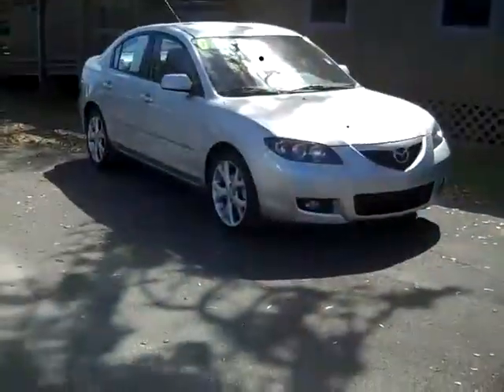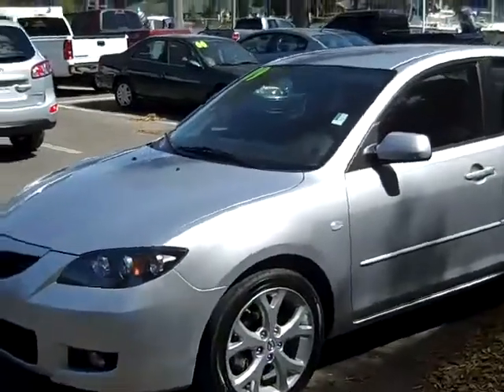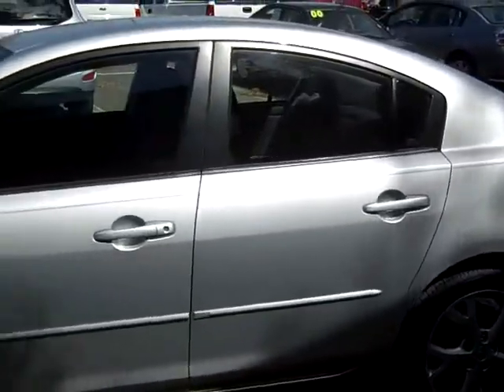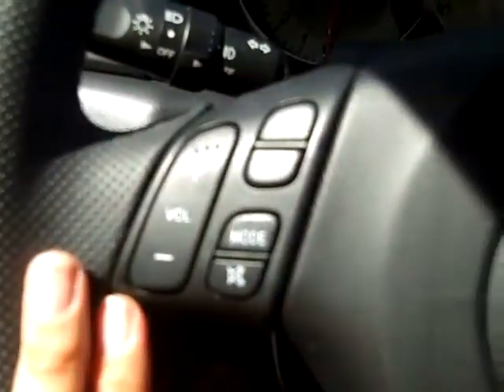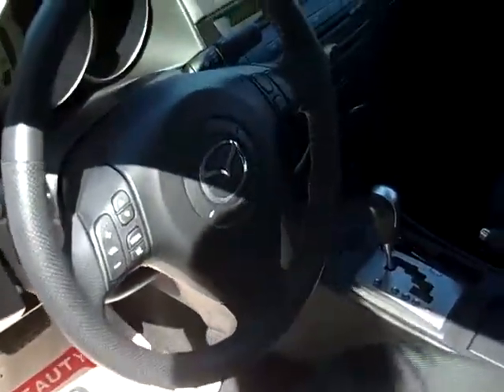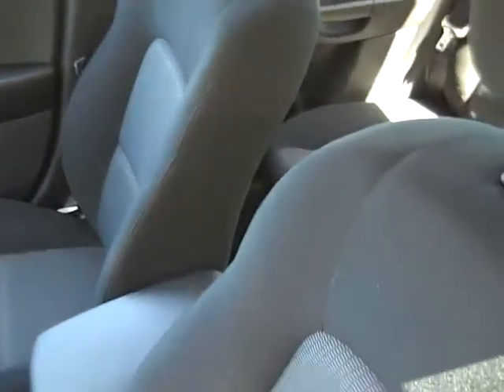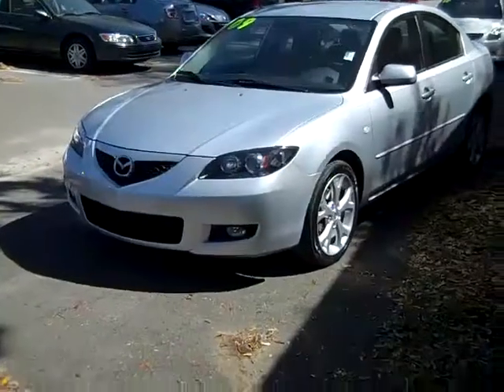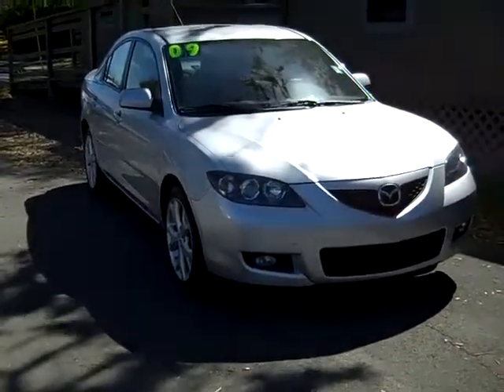Mazda 3 Gainesville Fl 1-866-371-2255 near Lake City Starke Ocala FL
near Lake City Starke Ocala ... call or toll free 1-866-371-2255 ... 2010 Mazda 3 ... 19,936 well maintained miles ... 2.0 L engine ... silver exterior ... dark gray interior ... cloth seats ... power windows, locks and mirrors ... front, side and head curtain airbags ... AM/FM radio ... CD player ... iPod/aux jack ... digital temperature ... cruise controol ... front, side and head curtain airbags ... fog lights ... alloy wheels ... WARRANTY ... more ! Free CarFax ... to see more still photos, prices and our full inventory of used cars, trucks and SUV's please visit our ... Gainesville Lake City Starke Ocala High Springs Alachua Newberry Trenton Chiefland Palatka Melrose Keystone Heights FL ... Coming Soon! 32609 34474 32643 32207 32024